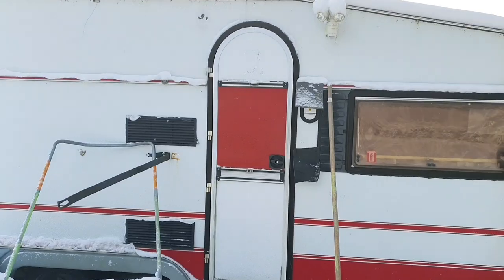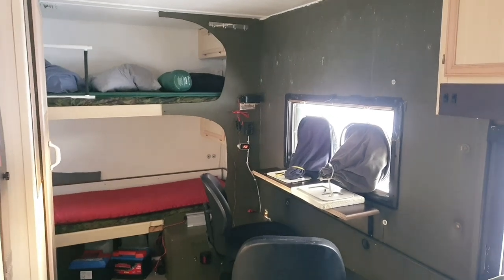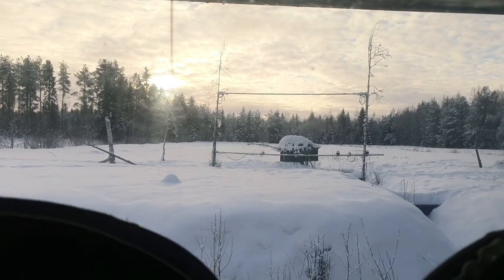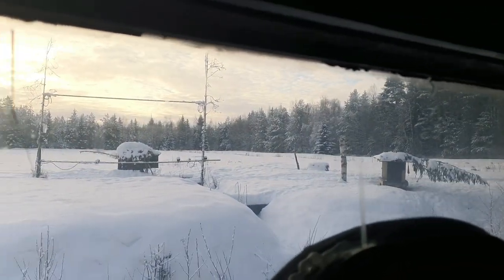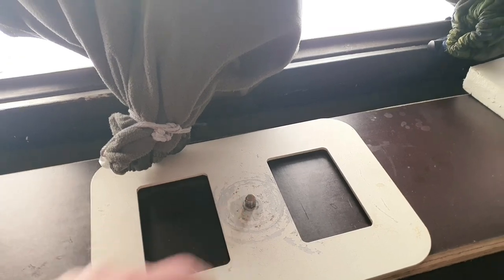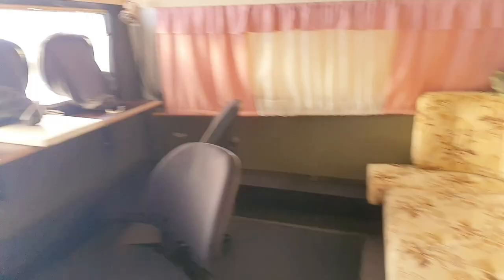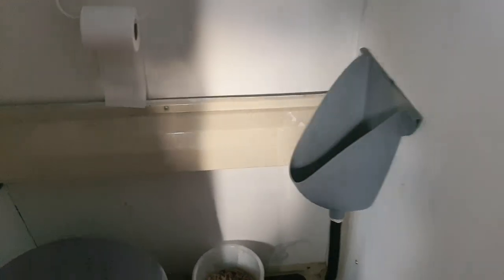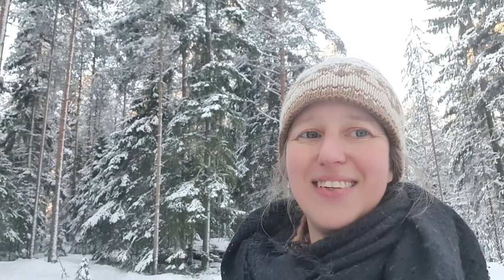Nature photography Eagle Owl and Goshawk photography from hides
We will visit at forest feeder hide to show you how the photography hide look from inside. From these hides you can photograph Eagle Owl from mid August to mid June. Goshawk normally arrives in January and disappears in late April / Early May.